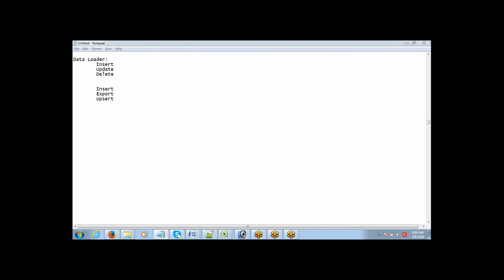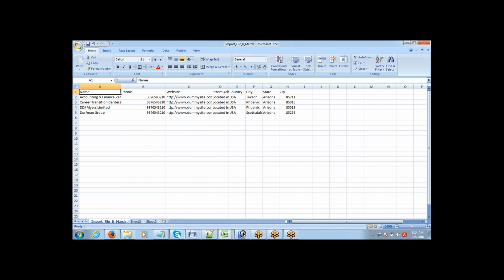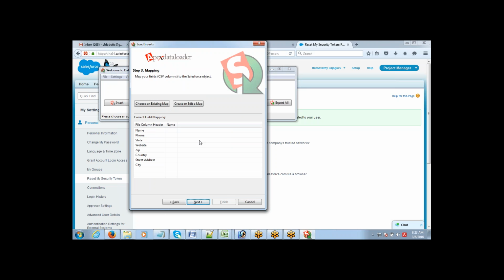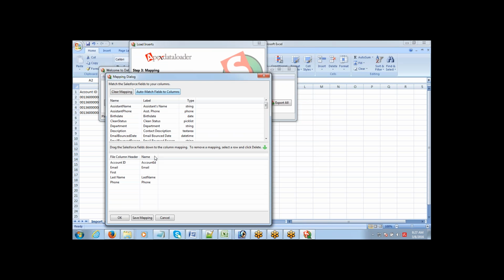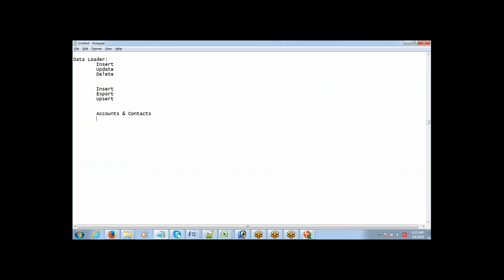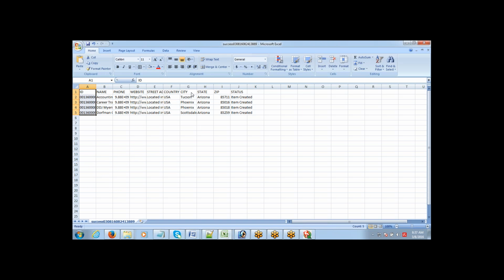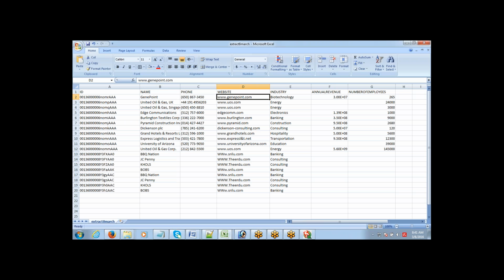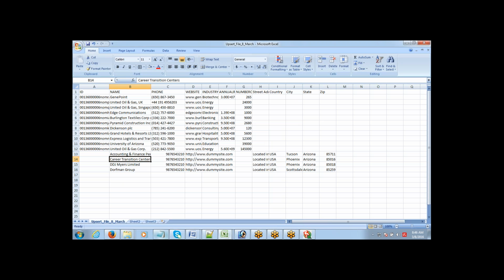Data Loader | Data Import, Upsert, Export in Salesforce